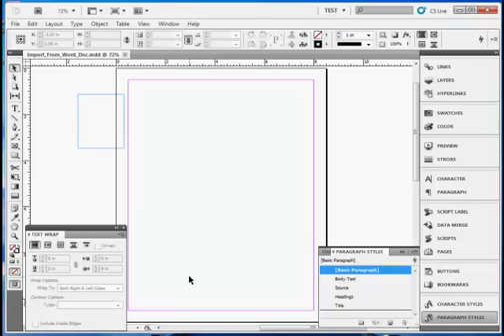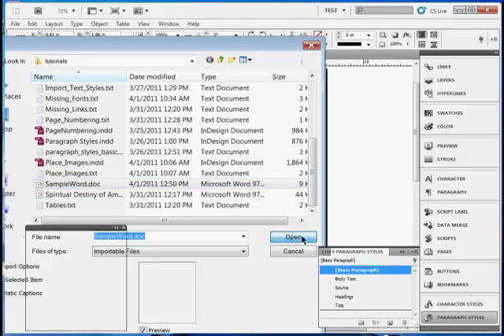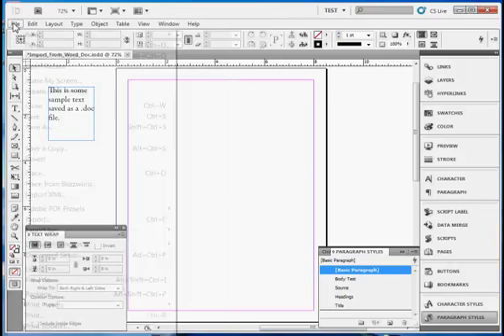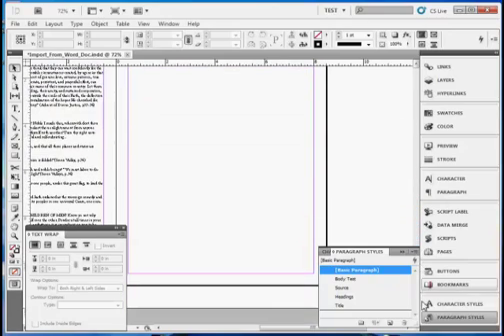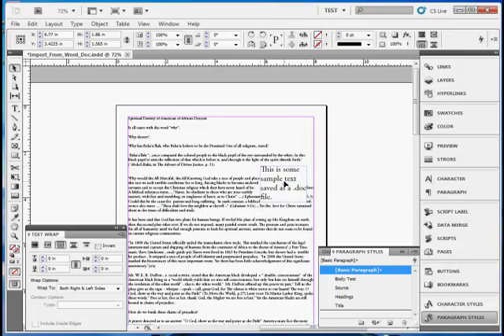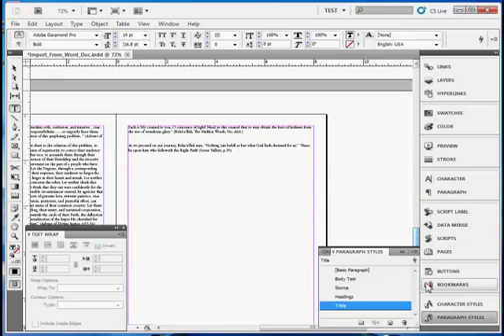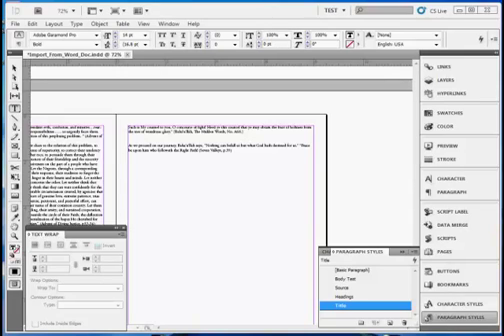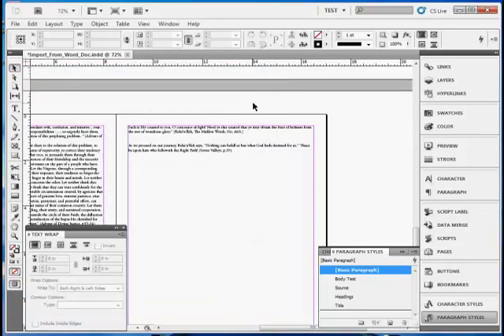InDesign Tutorial : How to Import Text in Adobe InDesign CS5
In this InDesign Tutorial, SkillForge InDesign CS5 Instructor Tom describes how to import text in Adobe InDesign CS5. This content is from our live, instructor-led online Adobe InDesign CS5 Training course. To learn more, visit our InDesign Course and to see our other courses, including Photoshop Training, Dreamweaver Training and much more